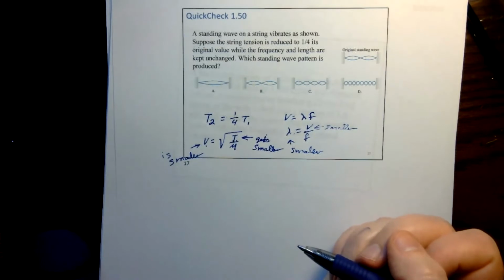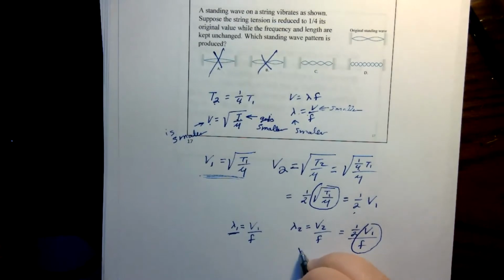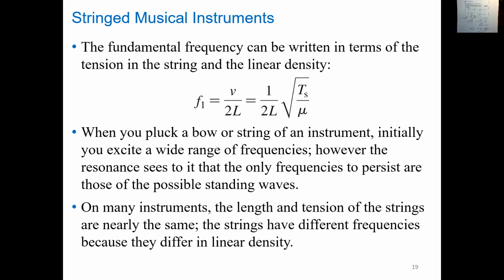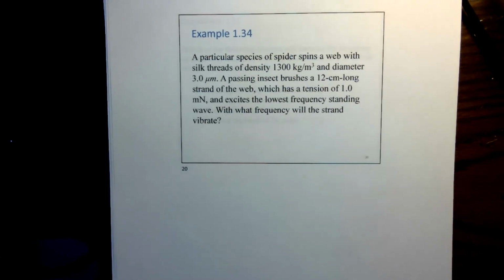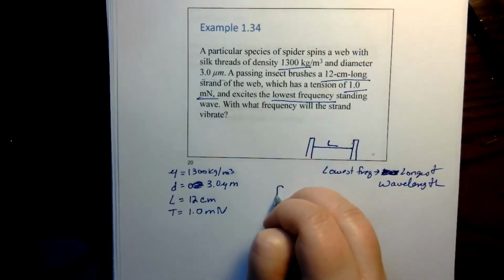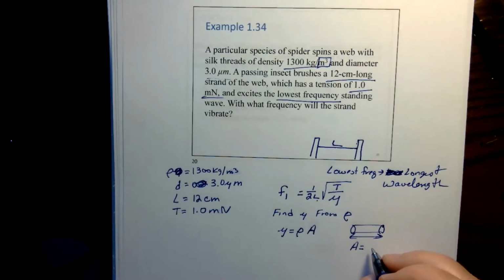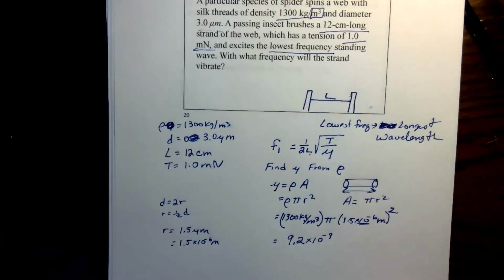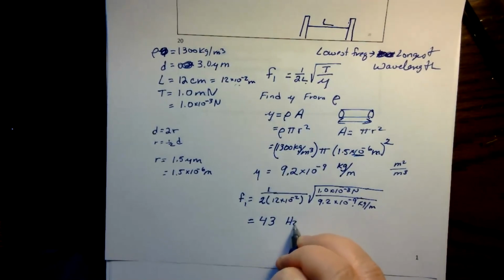GP Video 6 Unit 1 4C